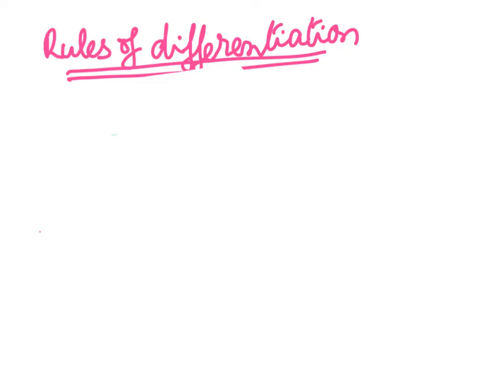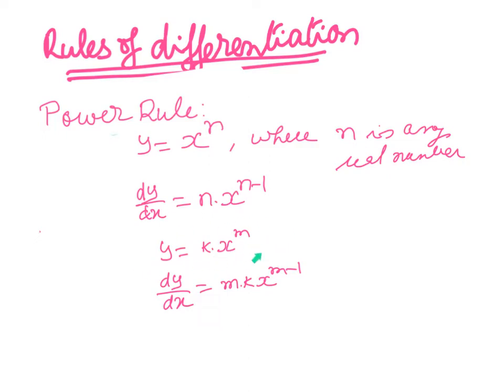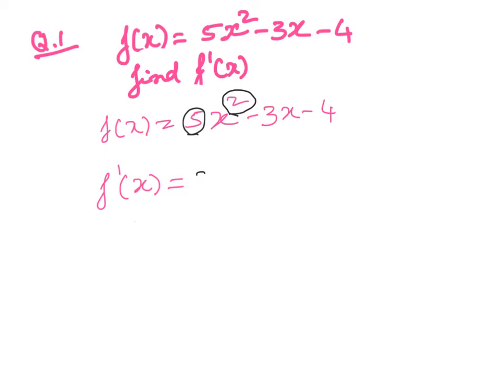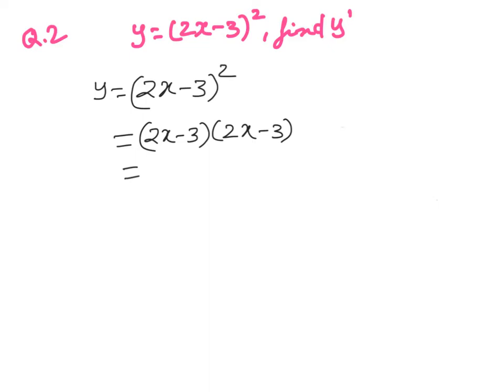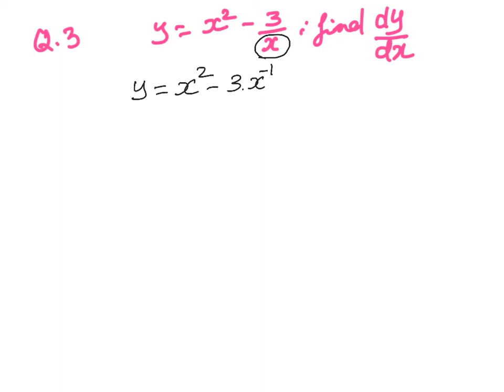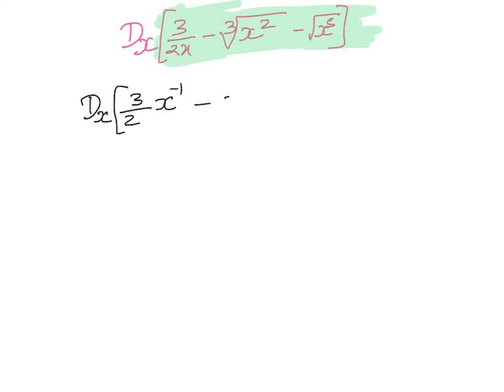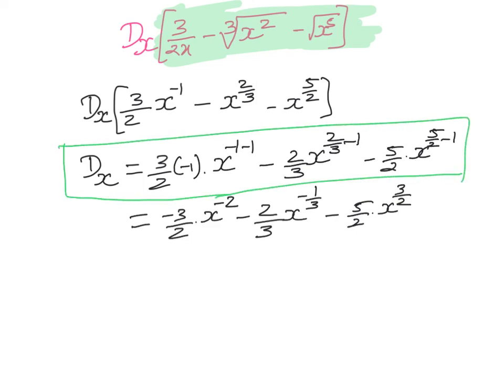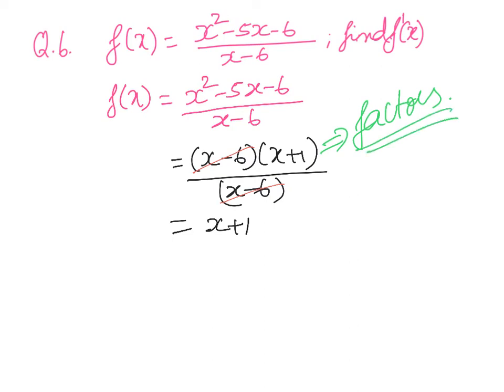calculus - rules of differentiation basic - 3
This video introduces the power rule of differentiation. It deals with some examples in determining. the derivative of a function,